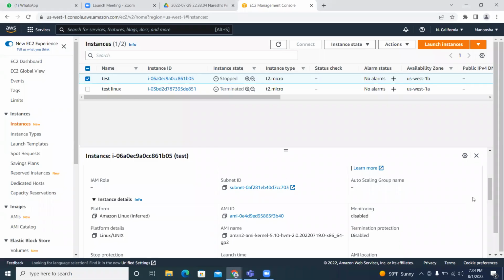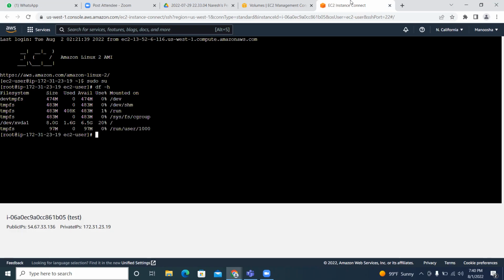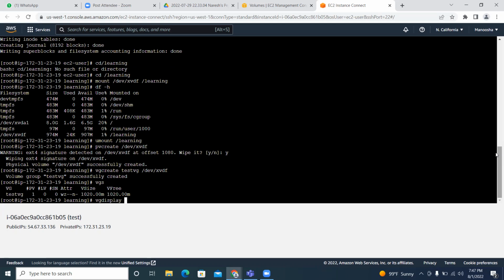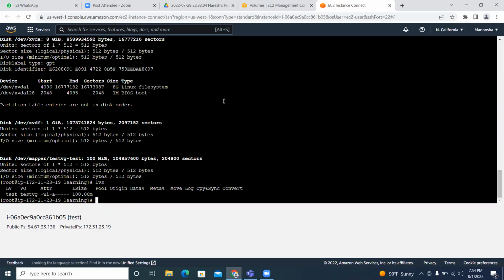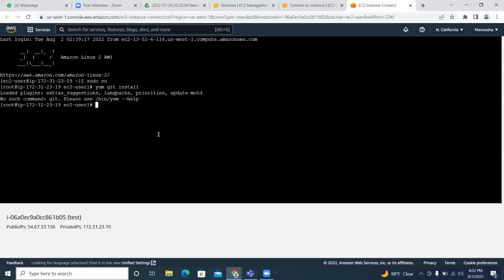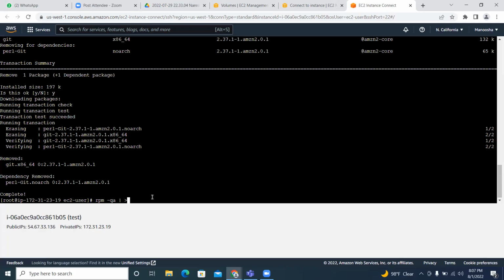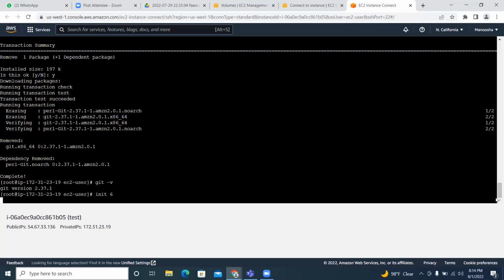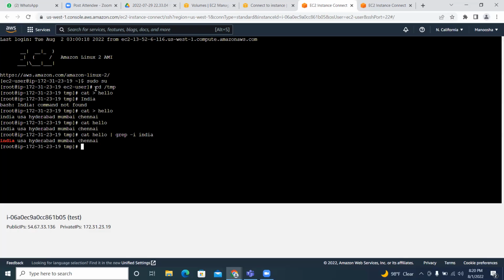Devops AWS live class video. for Devops AWS jobs, interview guidance, training videos. 91-9618548707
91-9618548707 for Devops AWS AZURE, GCP jobs, interview guidance, training videos, resumes, freelance jobs.